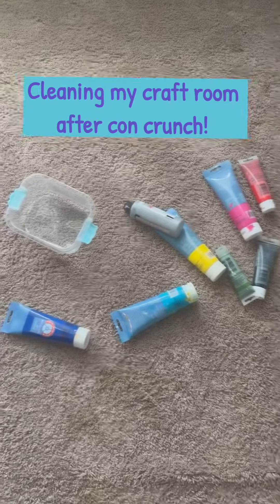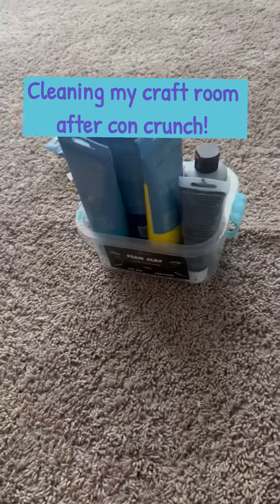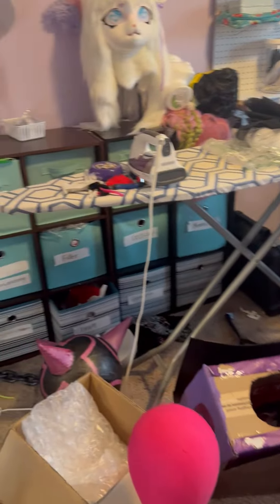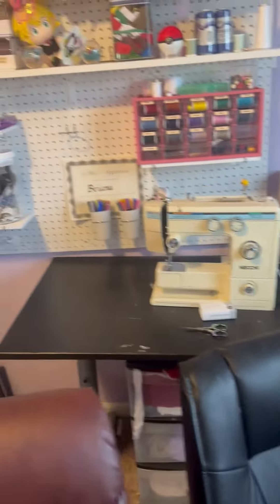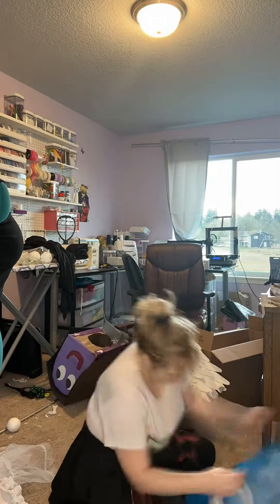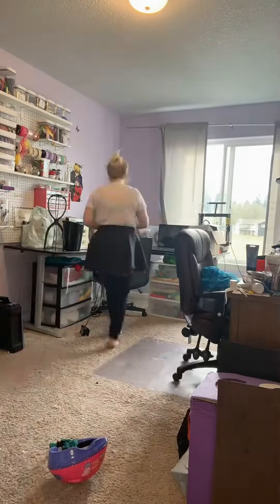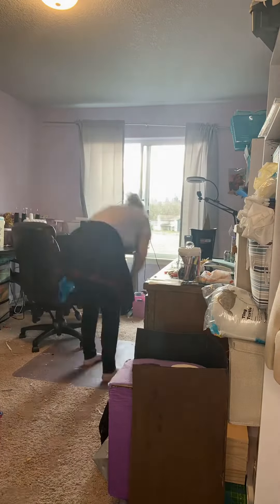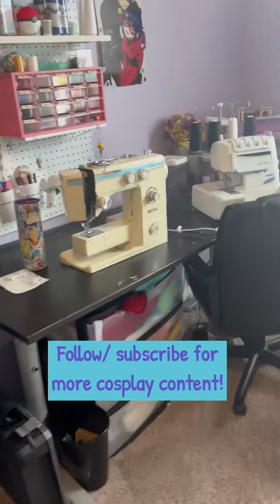Clean up con crunch mayhem with me!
Are you tired of watching people “clean” their already clean room? Me too. 😆 so here’s my REAL post-con process!